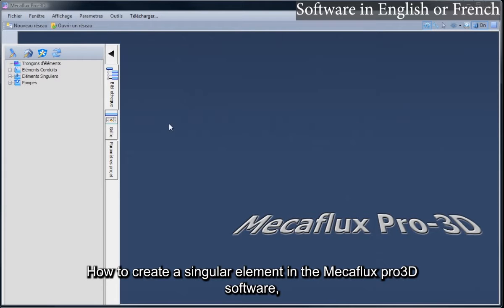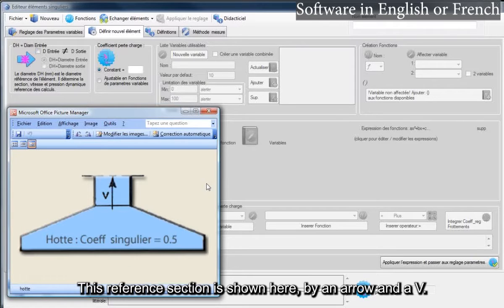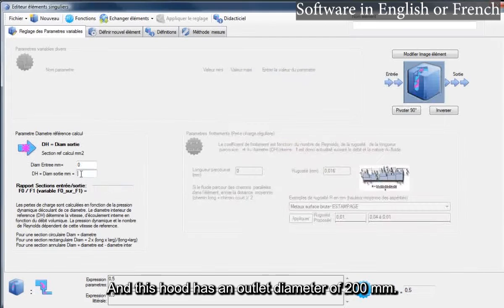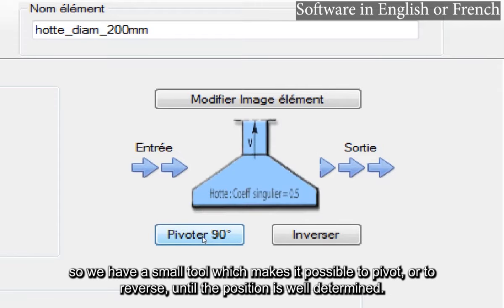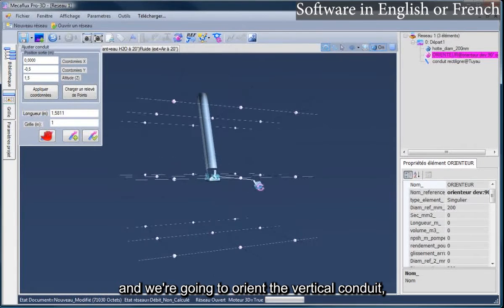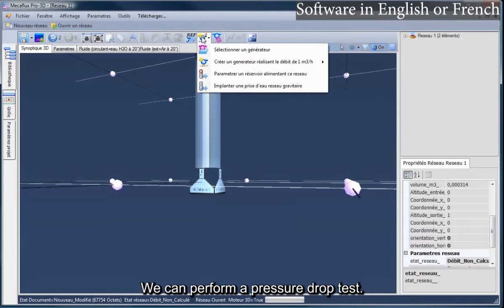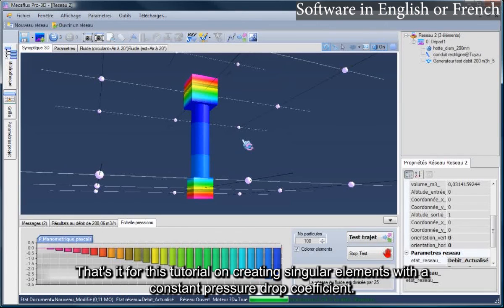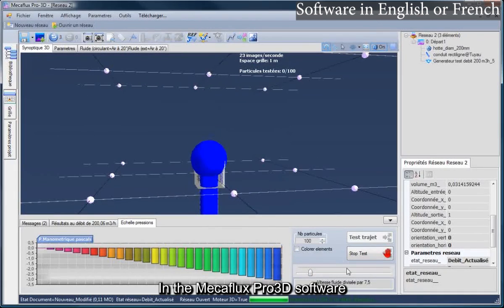Singular element network head loss calculations with constant head loss coefficient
Calculations of pressure drops in fluid, liquid, gas, air water, aeraulic, hydraulic networks, singular pressure drops with constant pressure drop coefficient. doawnload software